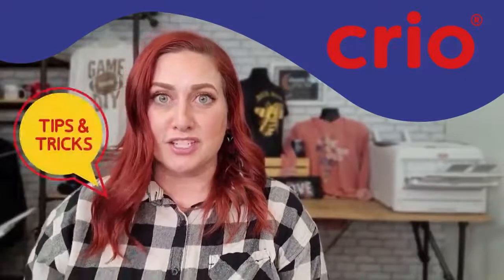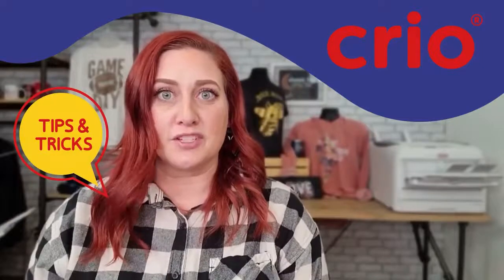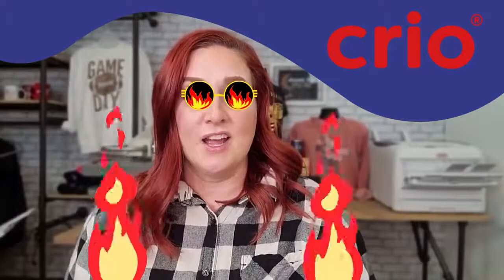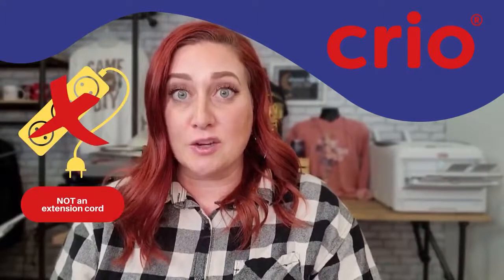Crio 8432 White Toner Printer Tips and Tricks - The Magic Touch Canada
Crio 8432WDT Details (Powered by Oki!)
A digital decorator’s desktop dream! This compact 4-color, 4-station white toner printer is the perfect solution for transferring single or multi-color designs to just about any surface, and any material. The versatile CRIO Pro8432WT Digital White Toner Printer (A3 Paper) prints CMYK (black) or CMYW (white) in a single pass. Like all Crio printers, the straight paper path technology minimizes paper jam points. Allowing you to print on the widest variety of media up to 11” wide and up to 52” long. And with toner costs averaging around $0.35 per sheet, you can profit from even the smallest orders!